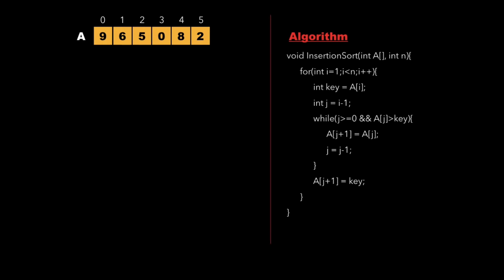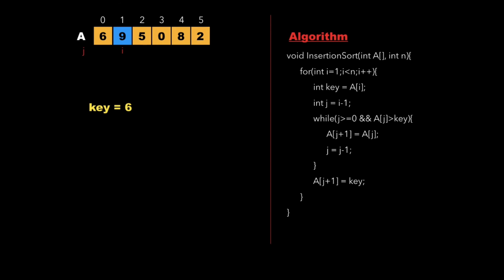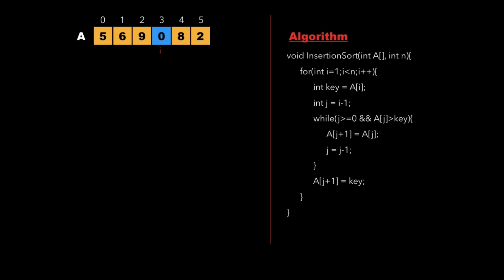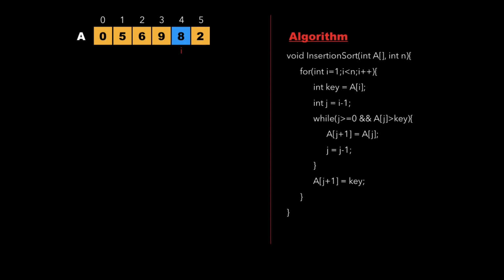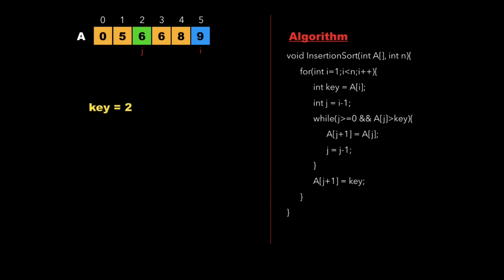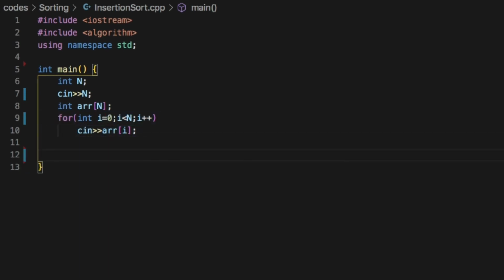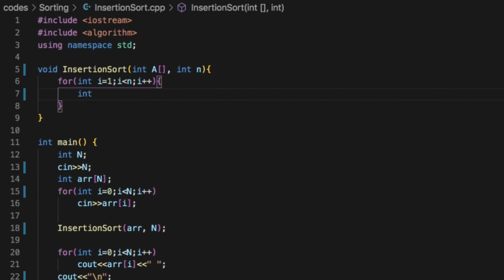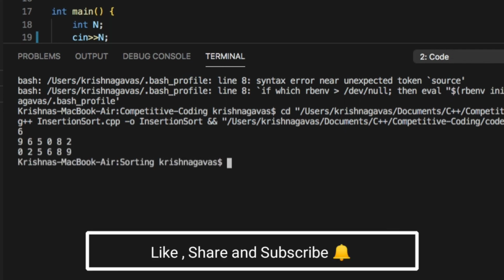Insertion Sort | C++ | Sorting Techniques [ Algorithm + Code explanation]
This video contains a detailed explanation of Insertion Sort, along with code in C++.

Insertion sort is a simple sorting algorithm that works similarly to the way you sort playing cards in your hands. The array is virtually split into a sorted and an unsorted part. Values from the unsorted part are picked and placed at the correct position in the sorted part